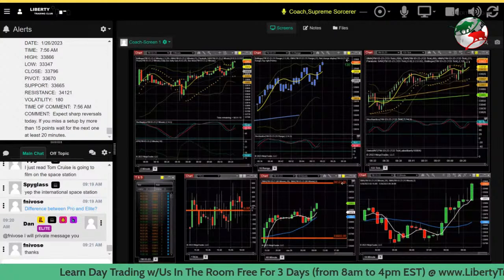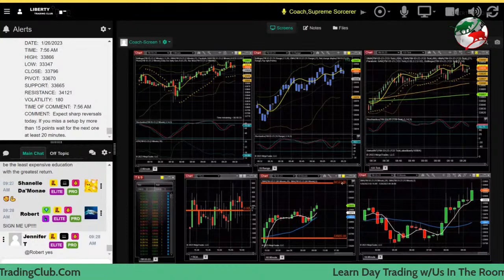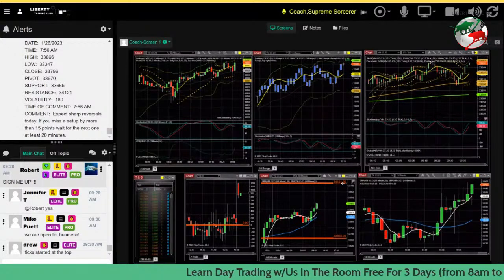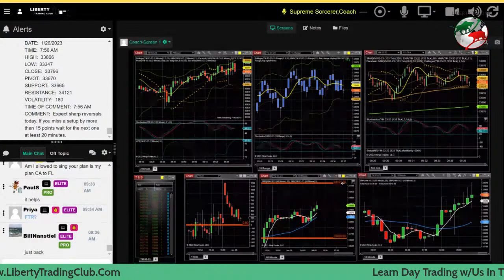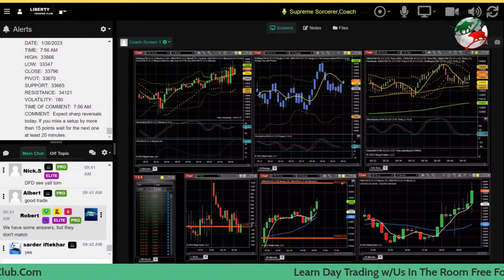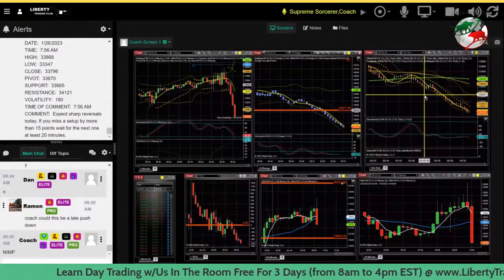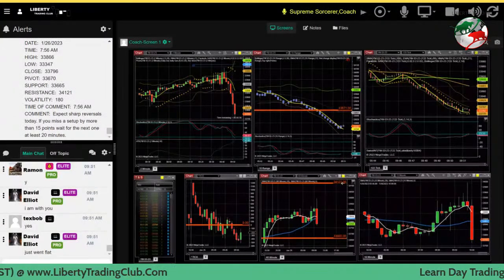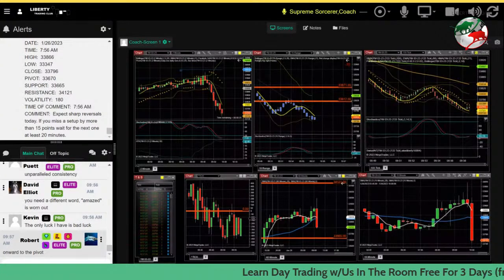Live US 30 Dow YM Futures Trading 1/26/2023